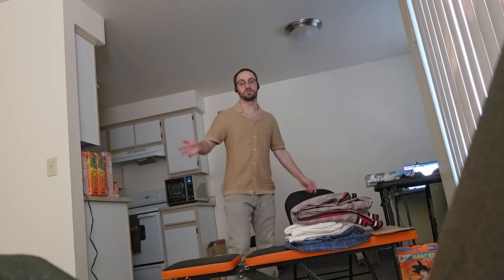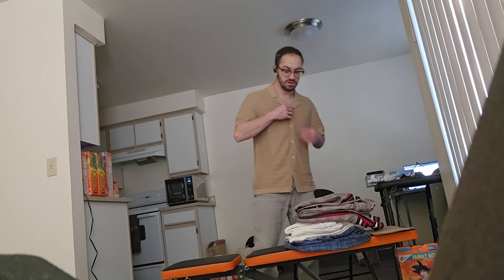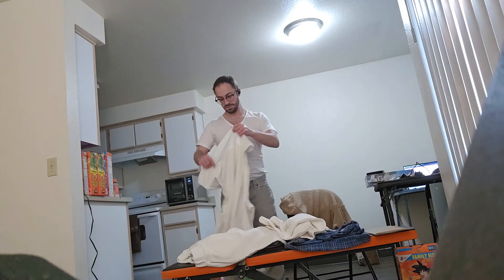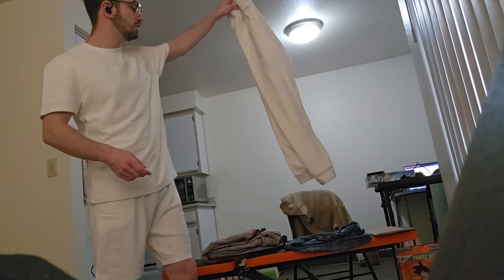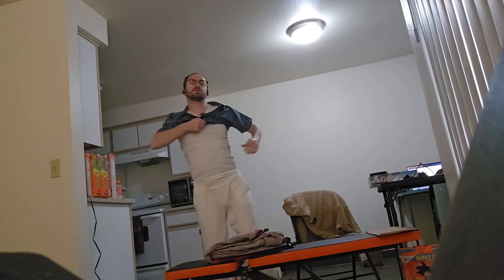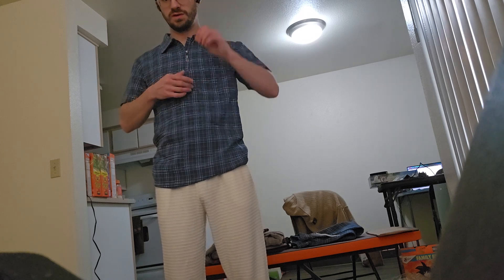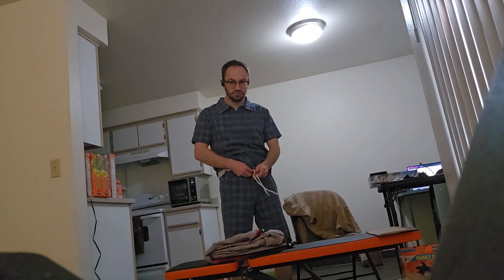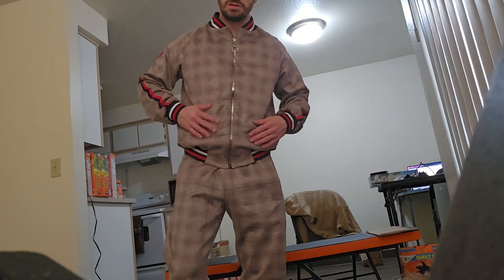Gentmn order haul. review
I bought these online from gentmn.com. I have been wearing these clothes a lot more since filming the video, and i can't say enough how nice the material feels. I'm super happy with my purchase. Sorry for the weird camera angle.